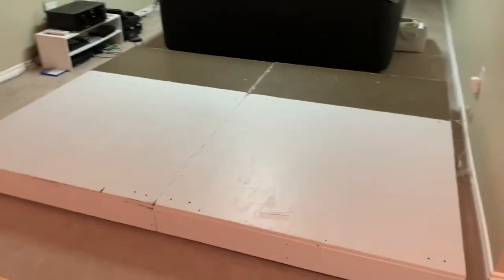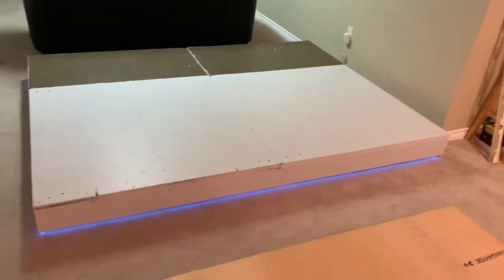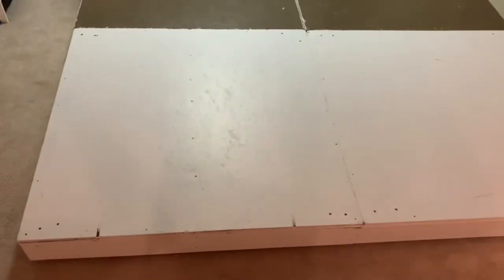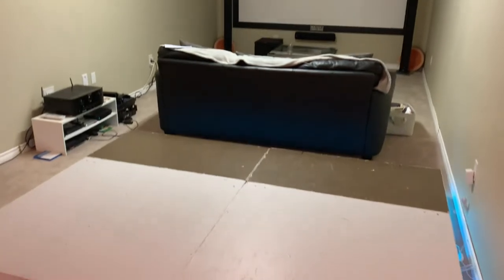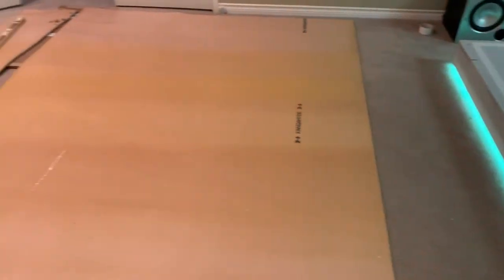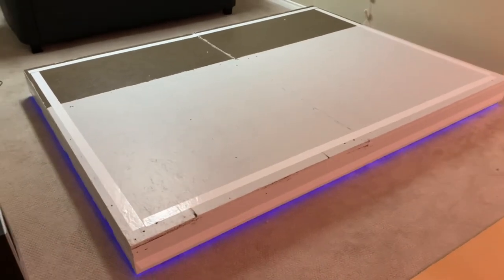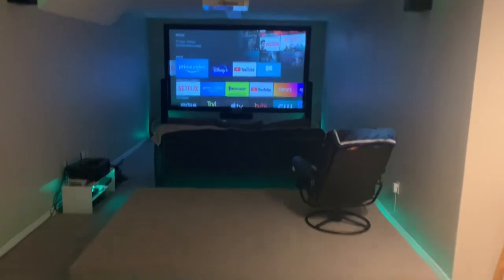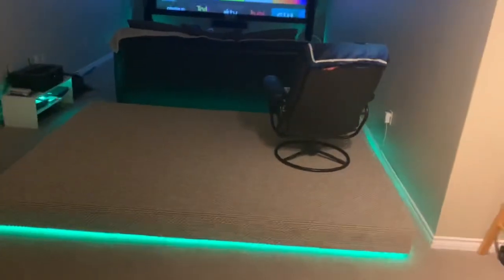Vibe Build and Install of floating Riser with LED lighting effect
My DIY home theatre upgrade , built and assembled riser with LED lights